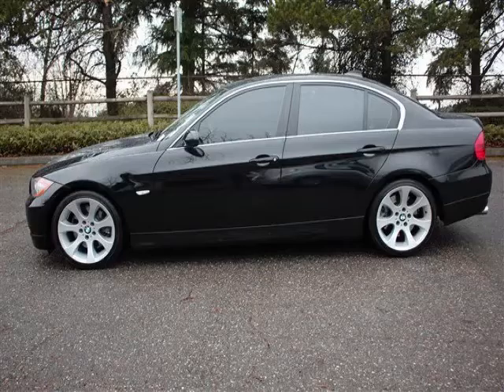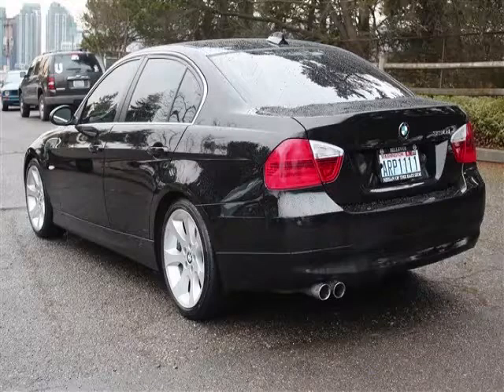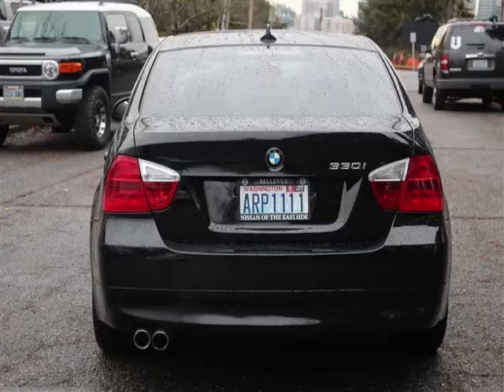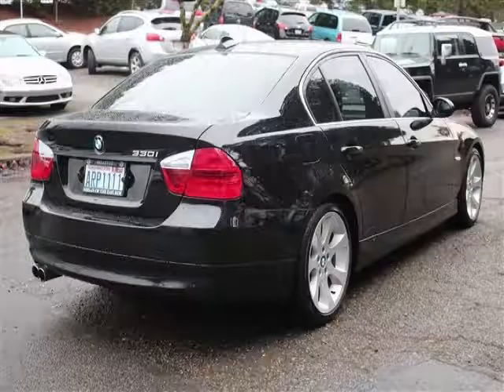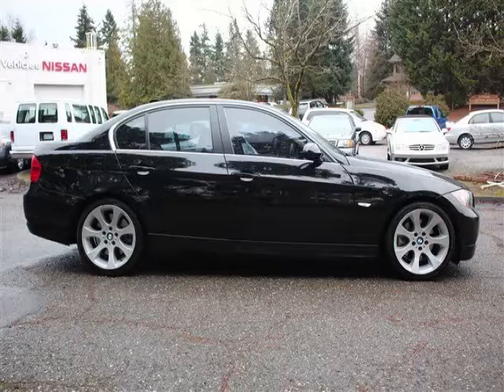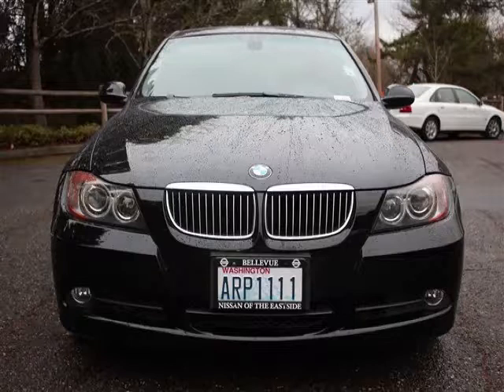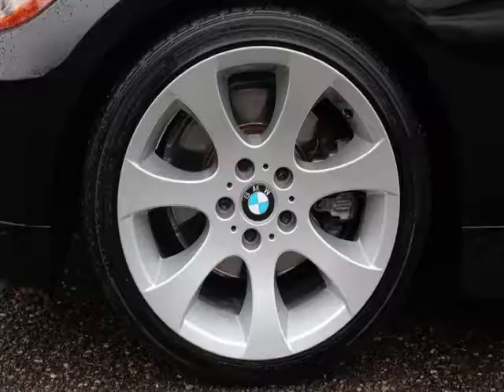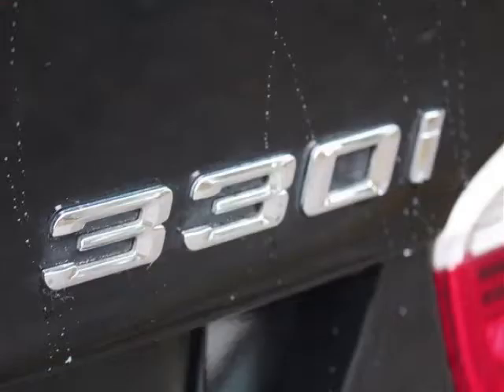2006 BMW 3 Series in Bellevue WA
At Eastside Auto Credit , our long-standing customers know us a dependable source of used pre owned vehicles, like this BMW 3 Series 330i4 Door Sedan , conveniently located in Bellevue, Washington . For the absolute best in service, selection, and value, please visit our to learn more about this exceptional 2006 BMW 3 Series

11815 NE 8th St
Mon-Fri: 9am-8pm
Saturday: 9am-7pm
Sunday: 10am-6pm

2006 BMW 4 Door Sedan 330i4 Door Sedan

Fuel:
Transmission:
Exterior Color:
 Stock #: 50765A
 VIN: WBAVB33506KS36862